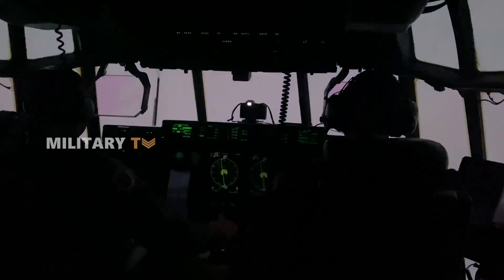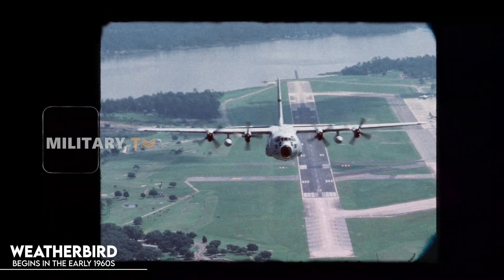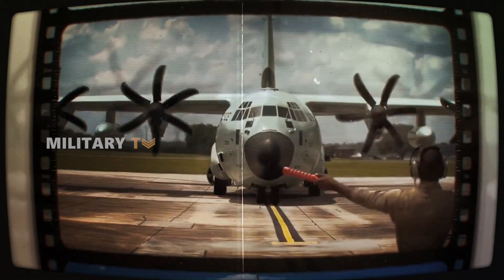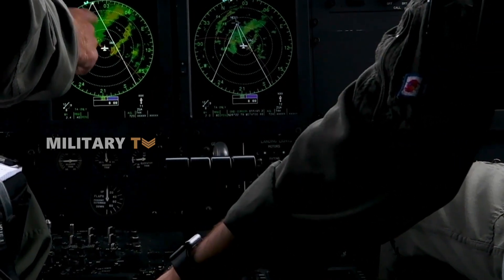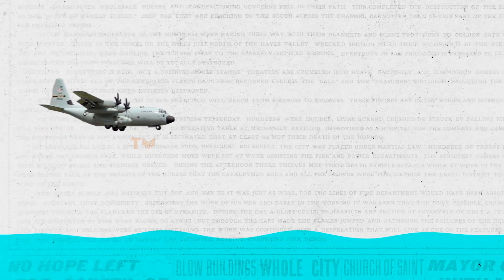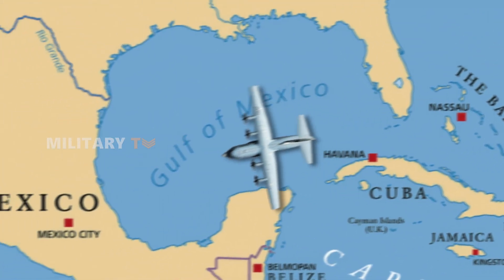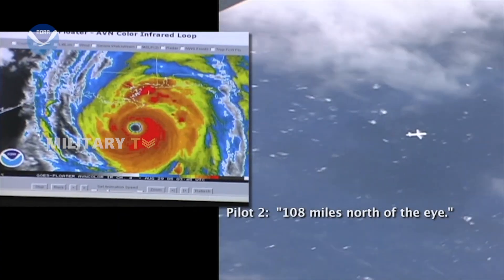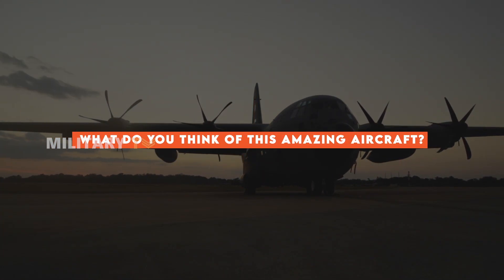WC-130J Weatherbird: The World’s Most Powerful Weather Plane!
Meet the WC-130J Weatherbird, a cutting-edge aircraft designed to fly into the heart of hurricanes and withstand extreme weather conditions. For decades, this specialized weather reconnaissance plane has led the charge in storm-chasing, equipped with advanced sensors and technology that make it the world's most powerful and reliable weather plane. In this video, we’ll explore the remarkable performance and crucial role of the WC-130J Weatherbird.